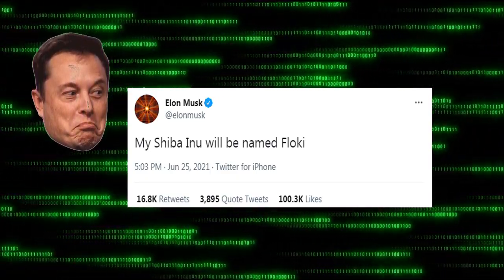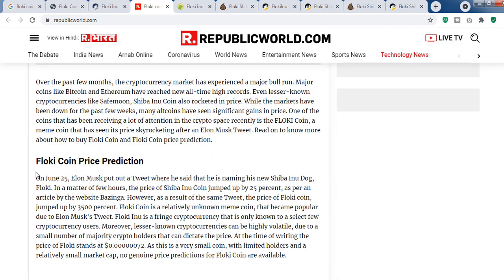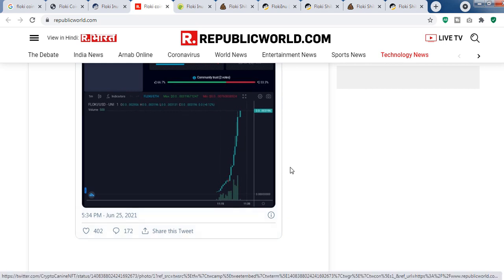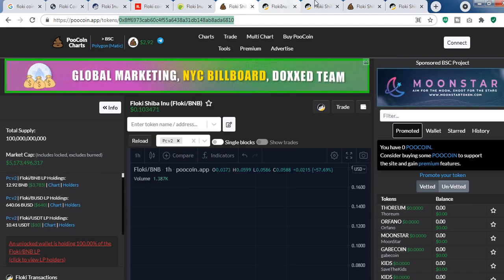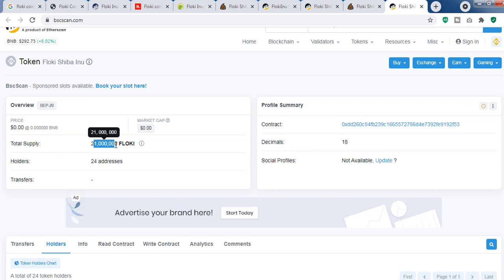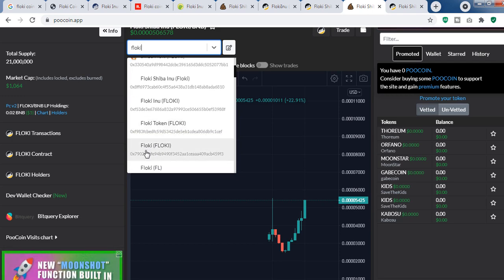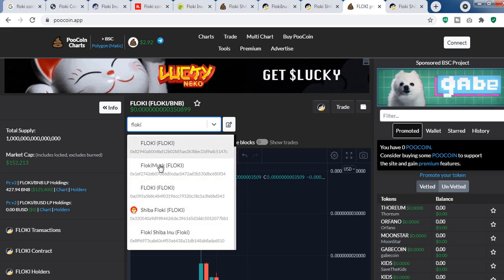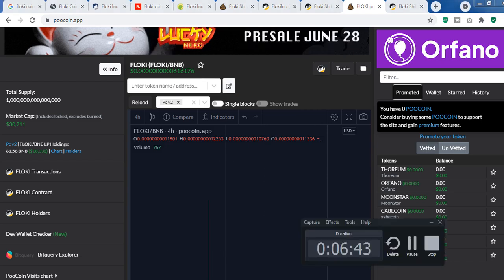Floki Token | Which Floki Token is Real | Floki Token Price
So what you guys think. Is elon musk talking about Shiba inu coin or New coin called Floki token. Let us know your comment about which floki token is real?